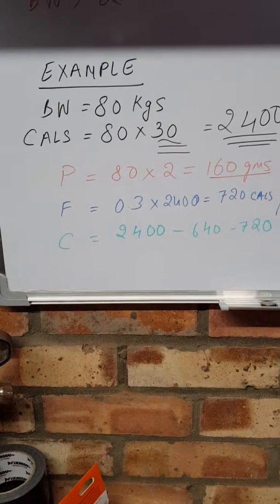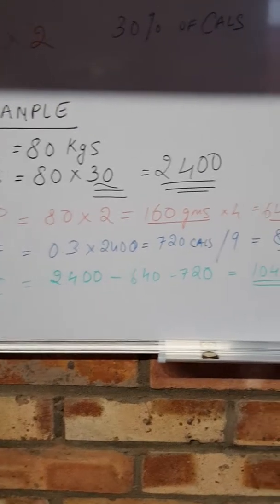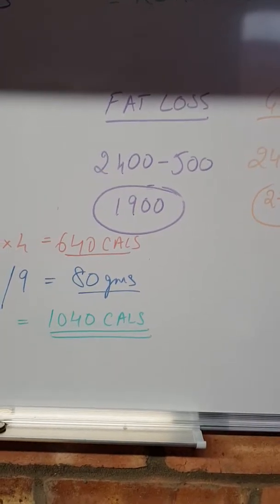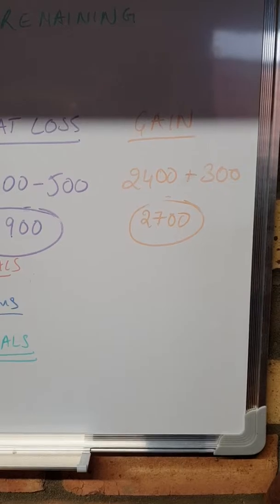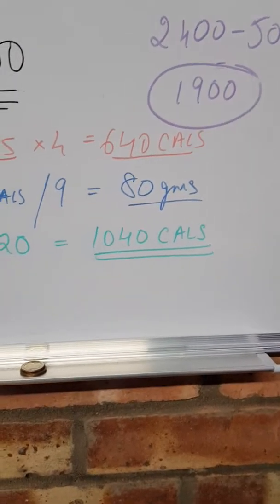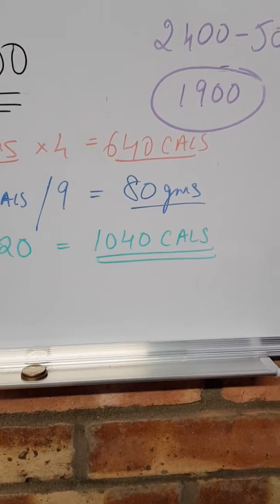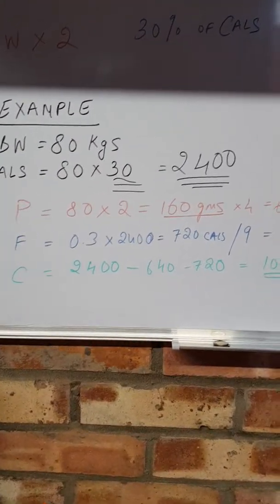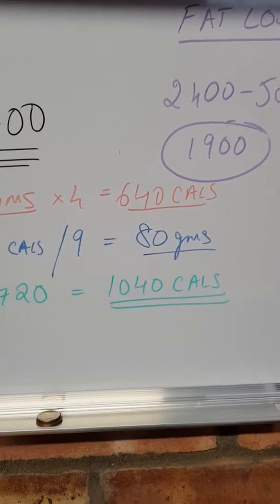Calculate your daily calories & macros requirements when working out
We all get overwhelmed by terms and calculations used for nutrition Hopefully, this simple video explains most of that.

Please note that this is just a guide and a rough calculation for when you are regularly exercising.  There are plenty of more precise online calculation tools and apps out there that can give you a better breakdown of you like.

Let's all Keep Fit and Stay Healthy